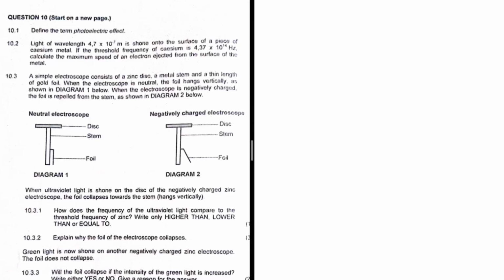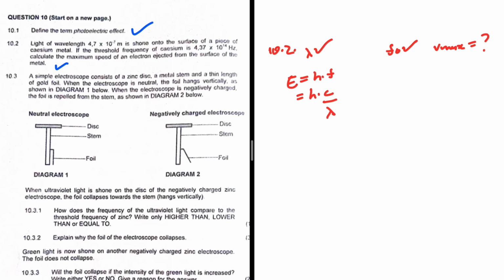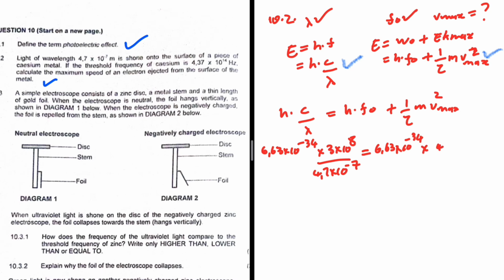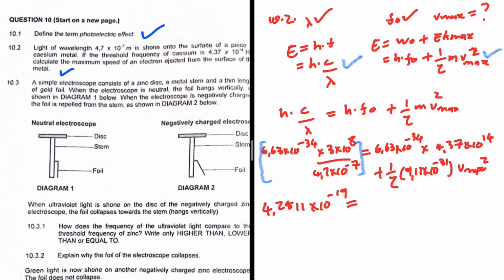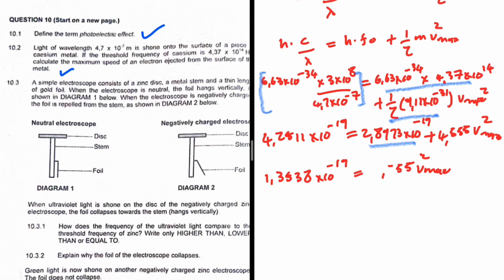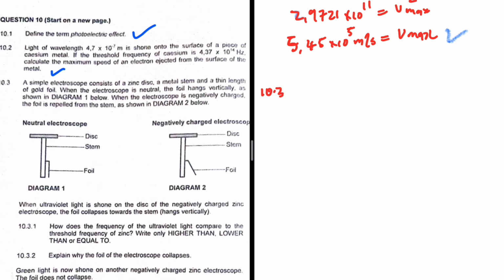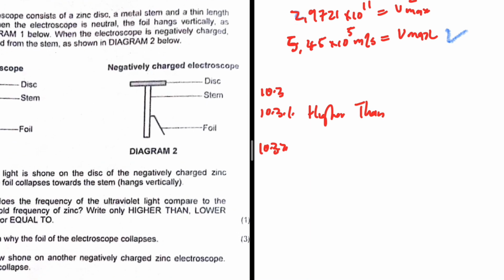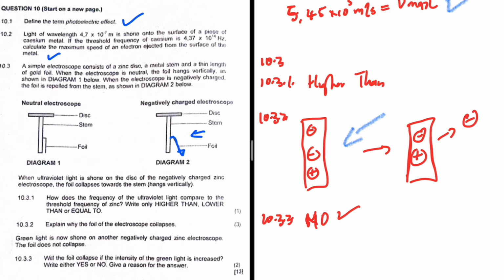PHOTOELECTRIC EFFECT GRADE 12 PHYSICS MAY/JUNE 2024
Question 10 Grade 12  Physical Sciences P1 May/June 2024